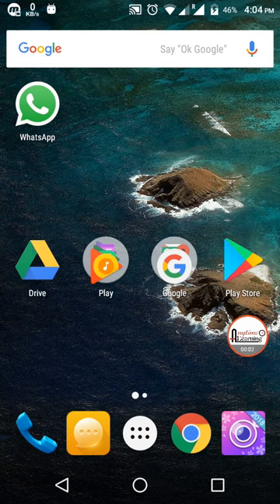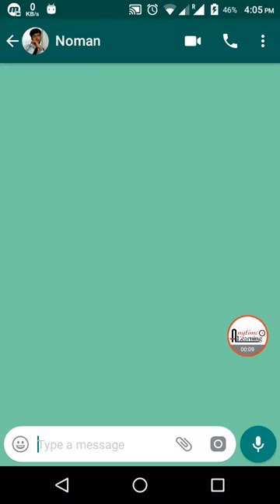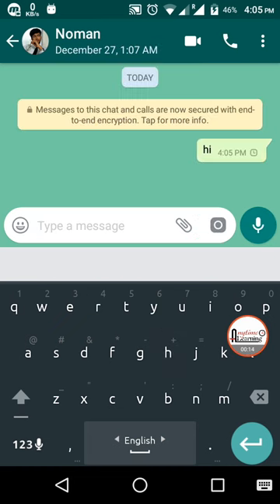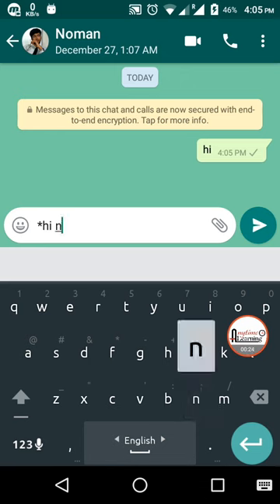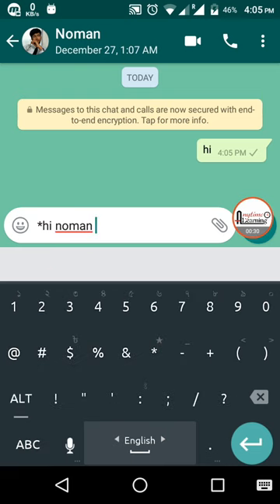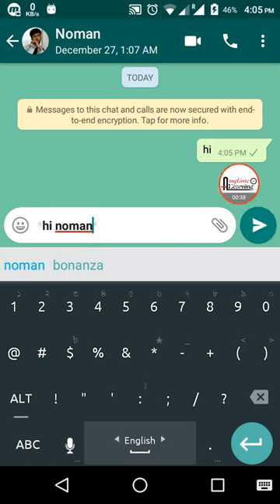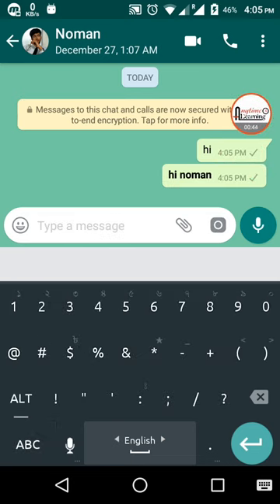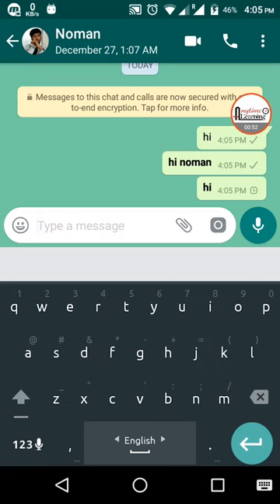How to make bold text in WhatsApp || Anytime learning || Abdul Mottalib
How to make bold text in WhatsApp
By Abdul Mottalib